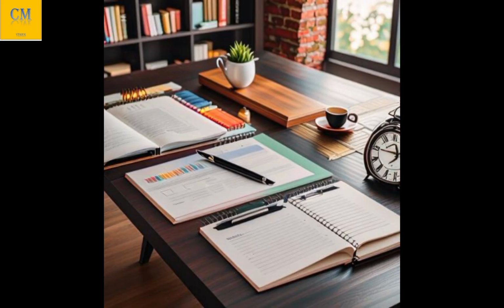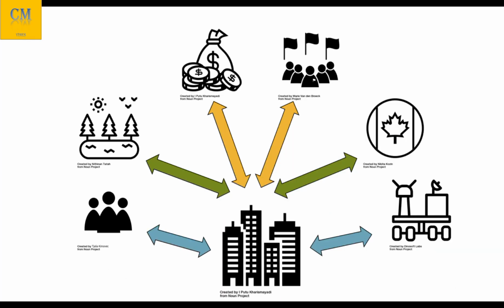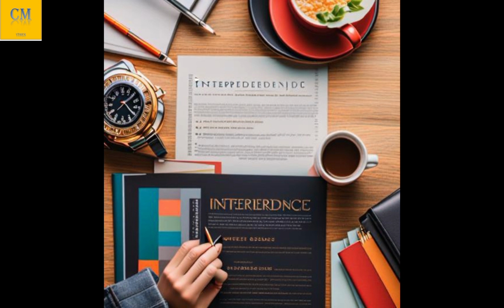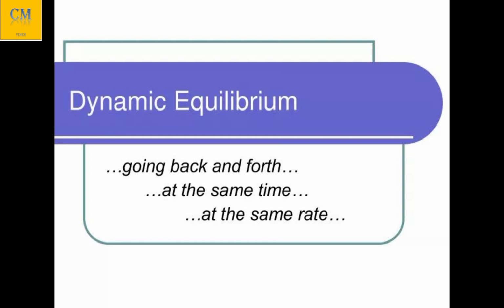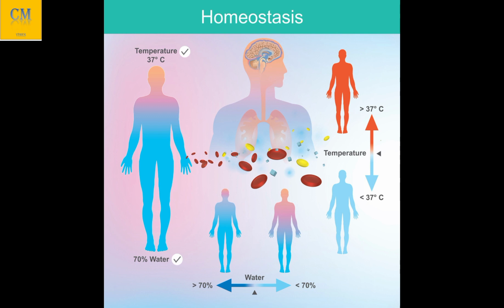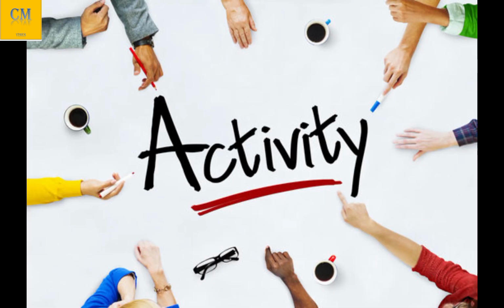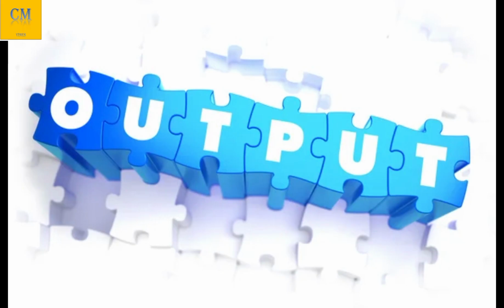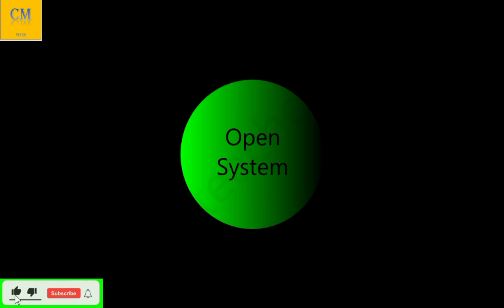What is a political system? | System and Characteristics of a system